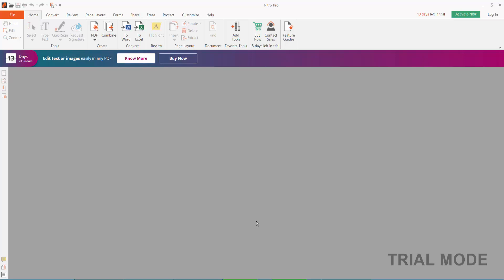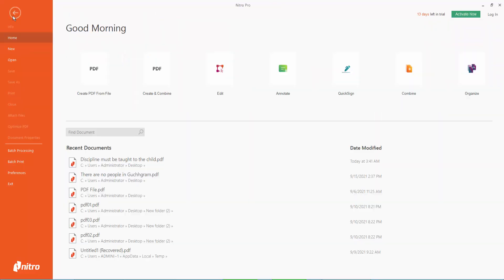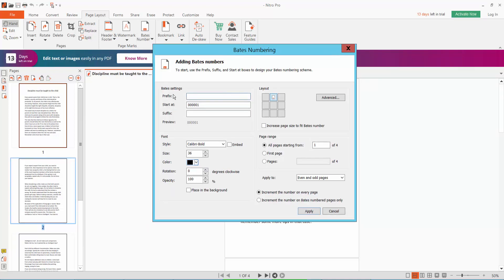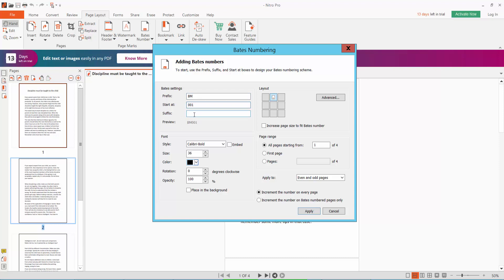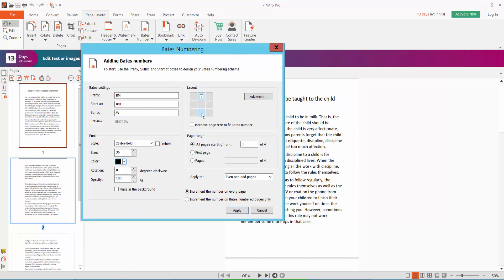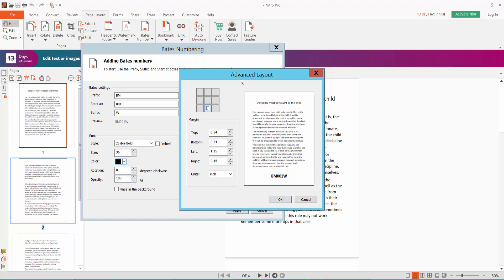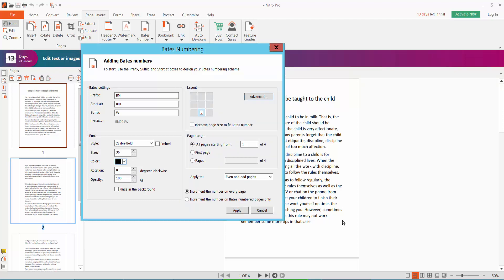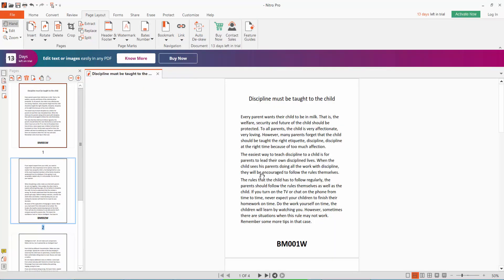How to add bates numbers to a PDF Document using Nitro Pro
In this video, I will show you, How to add bates numbers to a PDF Document using Nitro Pro.